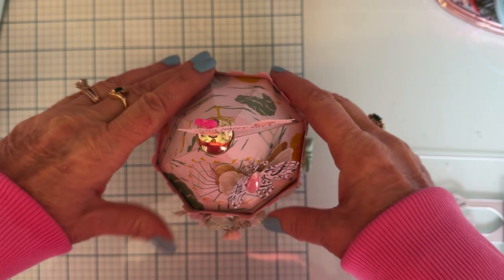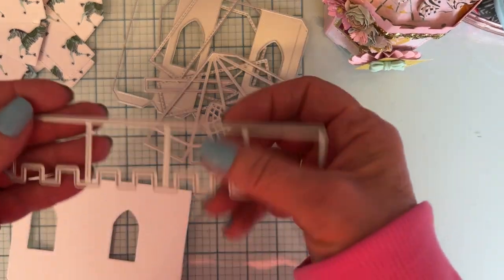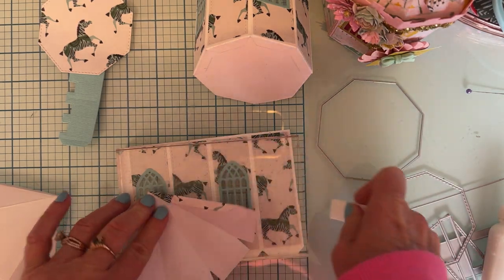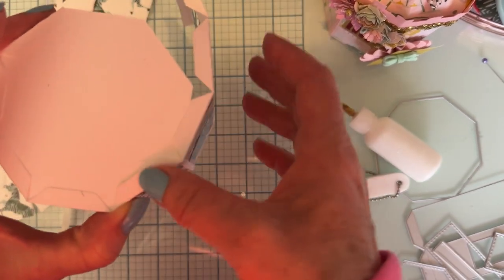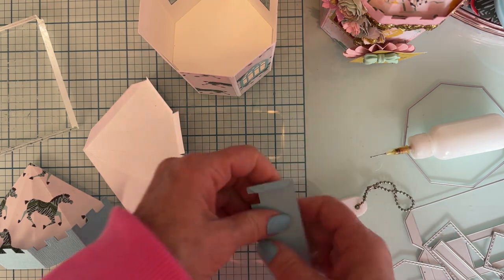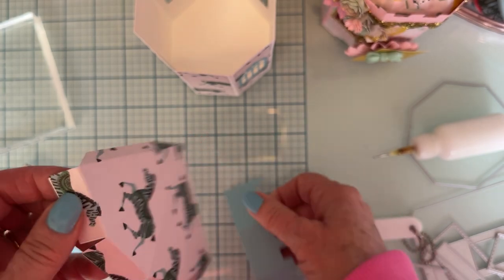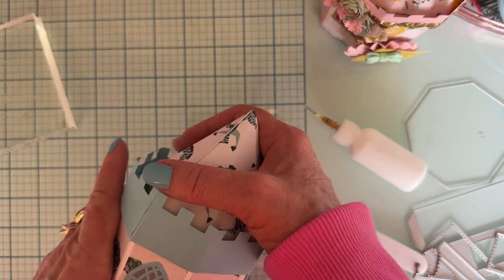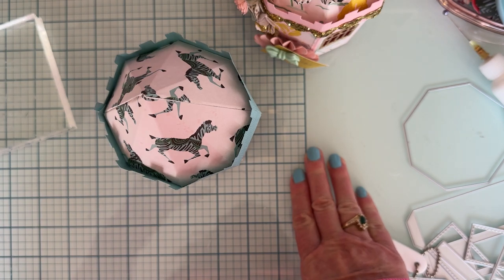Lets put the 3d castle together/tutorial